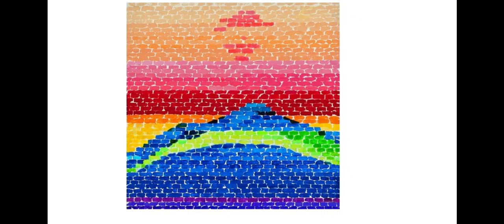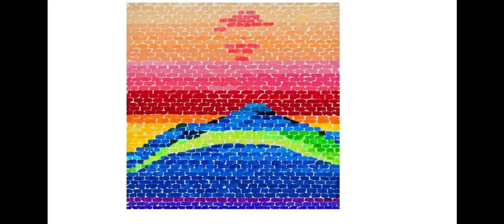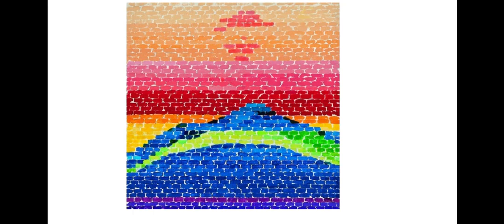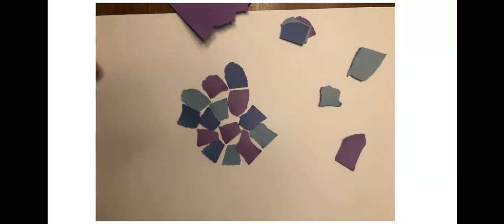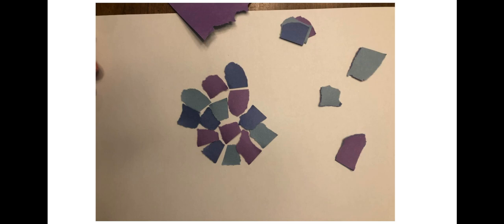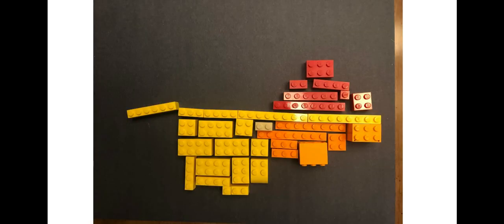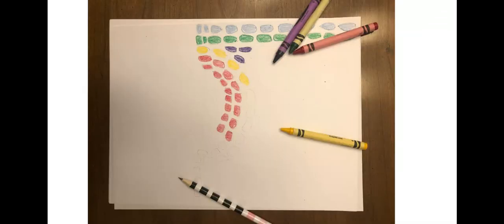Making Art Inspired by Alma Thomas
Good morning Dolphins! Take a few minutes today to learn about expressionist painter Alma Thomas. Then, create a work of your own inspired by her use of color and repetition!